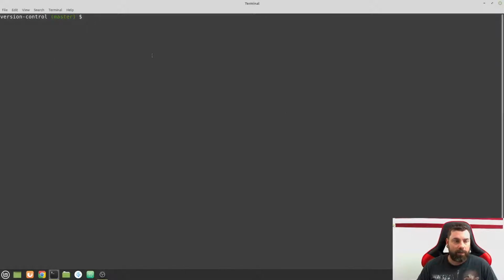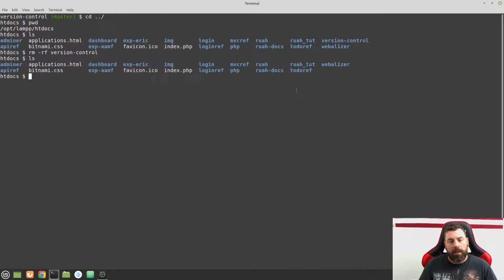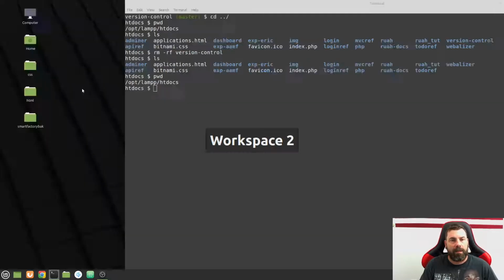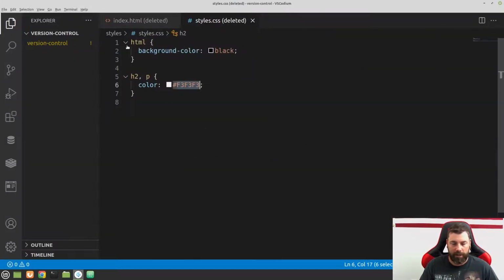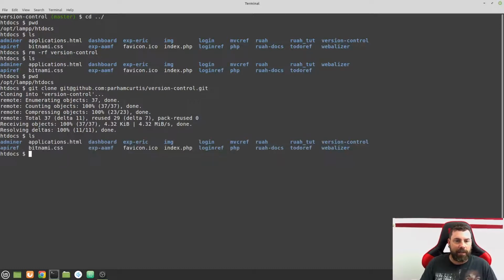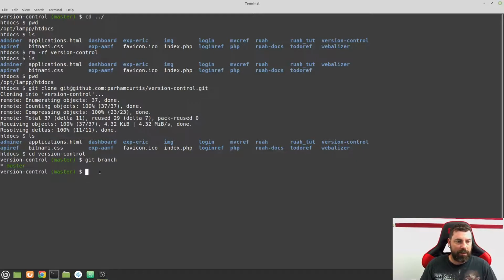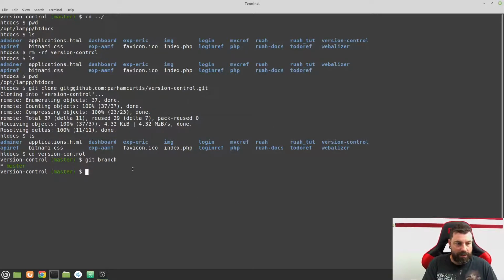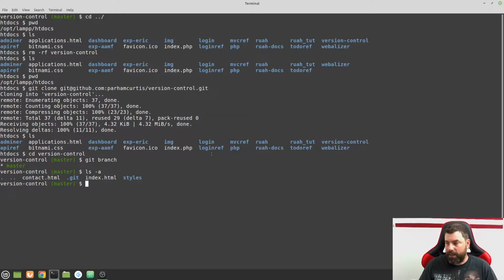Web Dev 6 - 10 Git clone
In this video we learn how to clone a remote repository to our local machines using the git clone command.

HTML
CSS
Javascript
PHP
OOP PHP
MYSQL
Git
MVC
Node.js
React.js